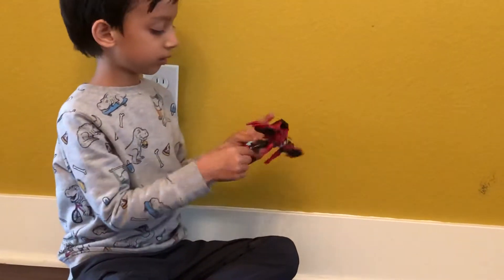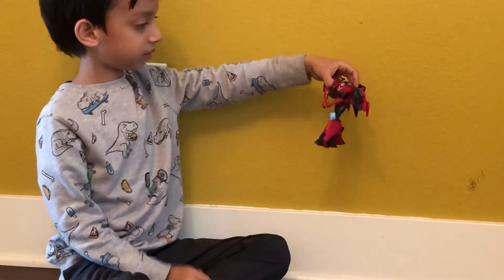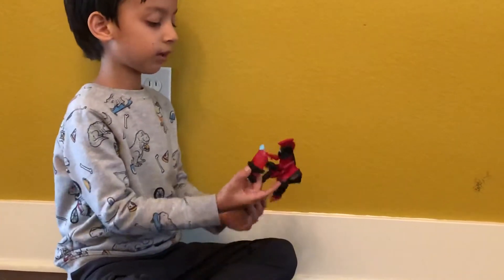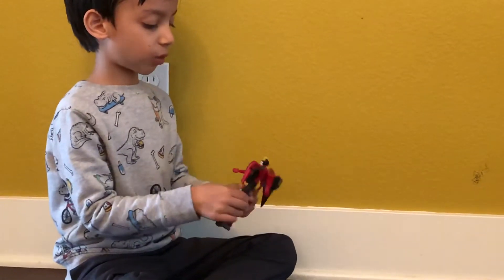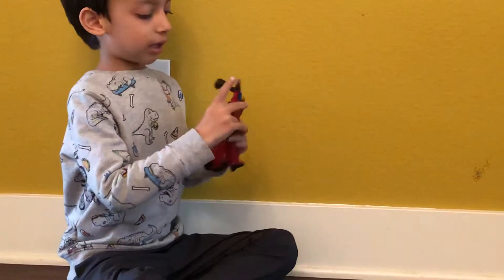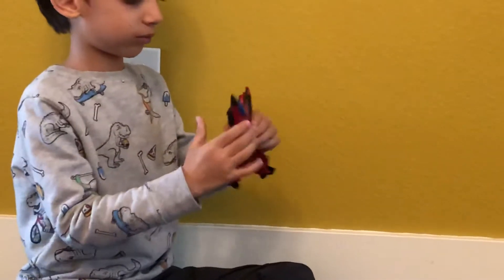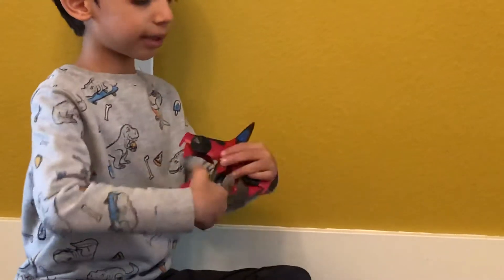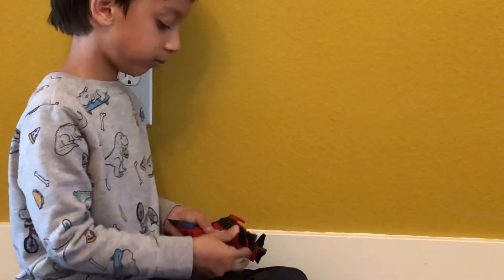The awesome windblade toy !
Cyberverse